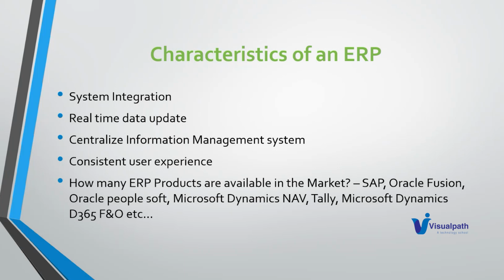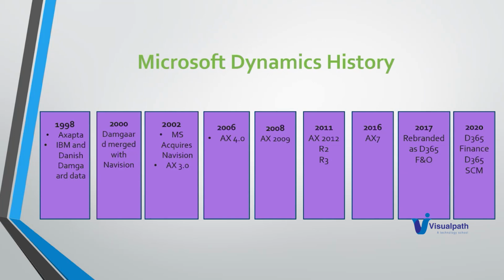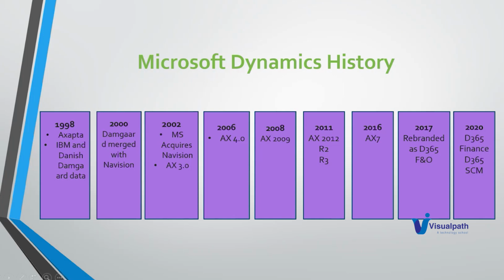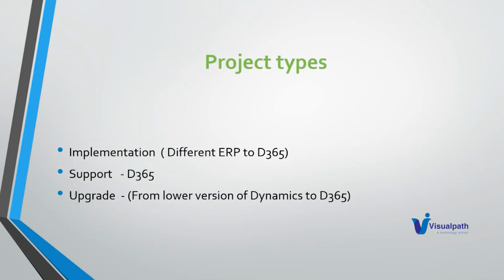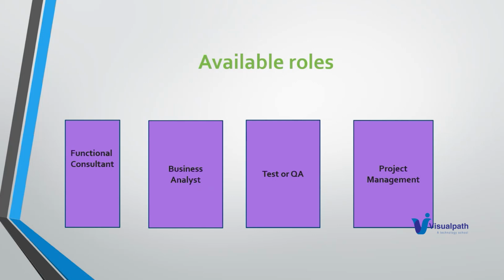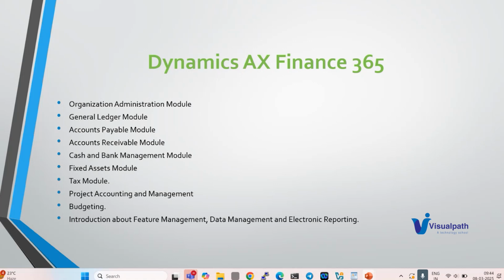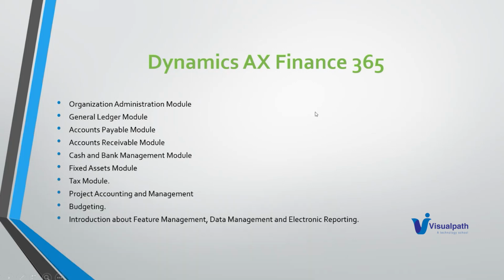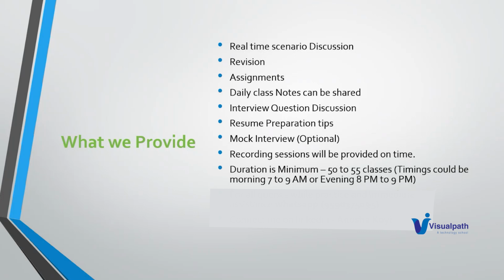D365 Functional F&O Training || Learn Key Modules & Features || Visualpath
🚀 Master D365 Functional Finance & Operations (F&O) with our expert-led online training! This step-by-step course is designed for beginners and professionals to build expertise in Microsoft Dynamics 365 F&O Functional Modules.

📌 What You'll Learn:
✅ D365 F&O Functional Overview
✅ Financial Management & Accounting
✅ Supply Chain & Inventory Management
✅ Procurement & Sales Processes
✅ Real-World Case Studies & Best Practices

👉 Business Analysts, Finance Professionals, Functional Consultants, and anyone interested in ERP solutions!